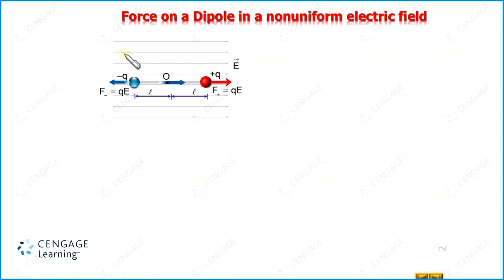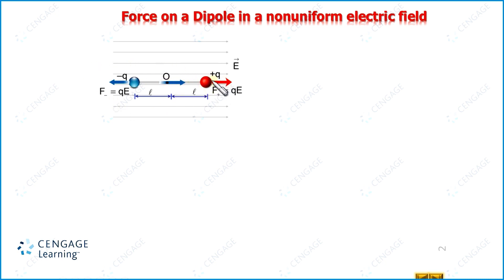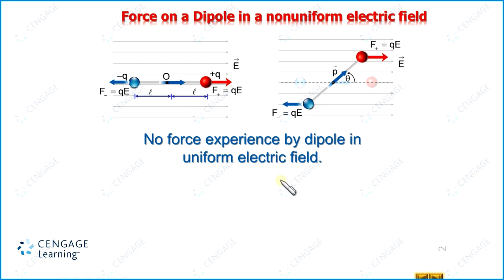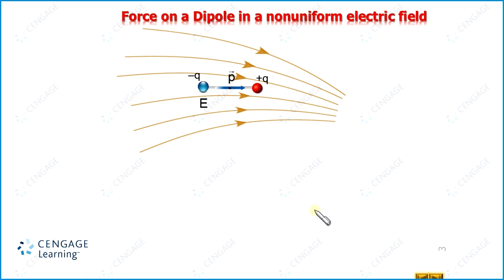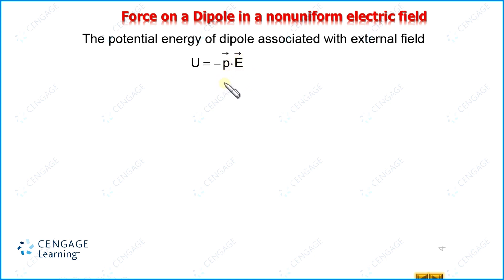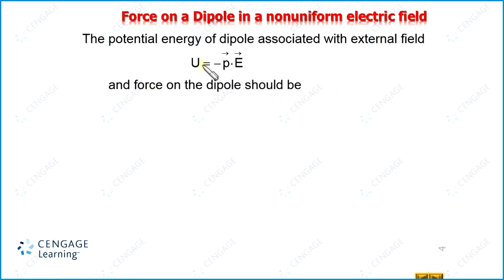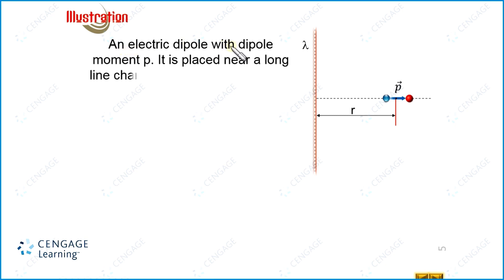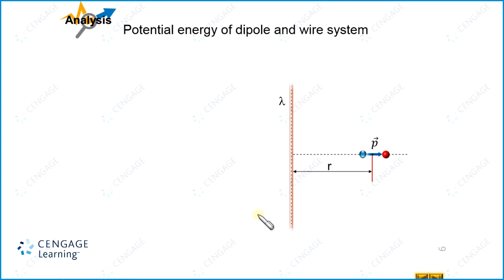Electric Field and Potential |JEE Advanced Physics Crack Series| BM Sharma